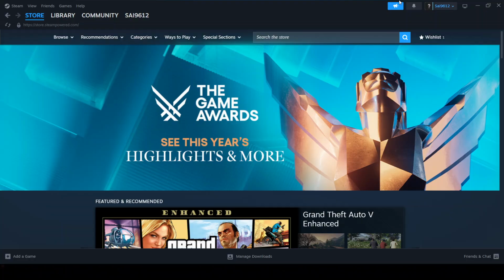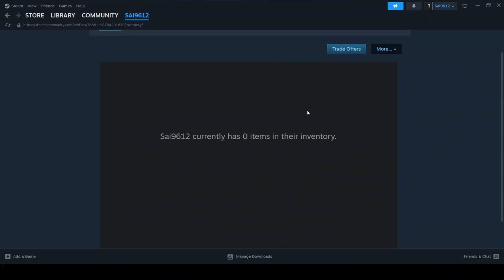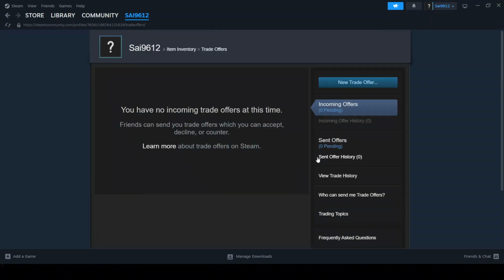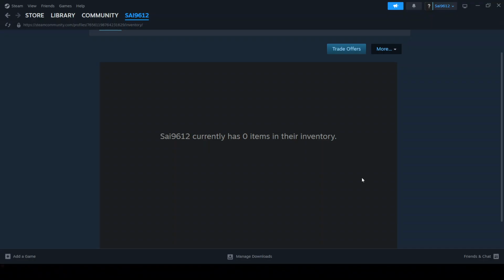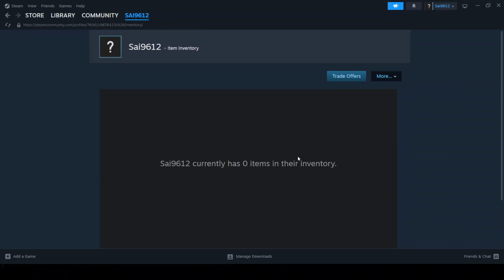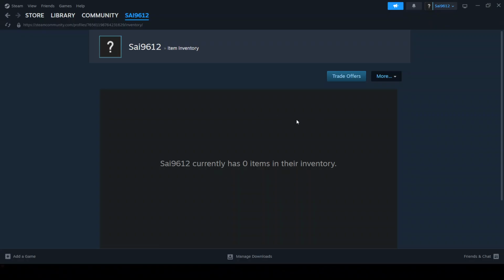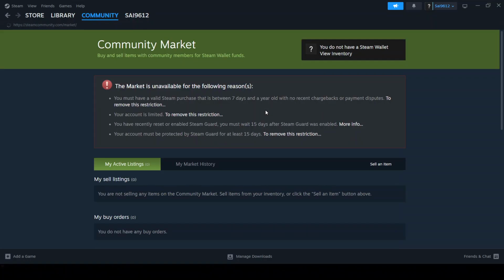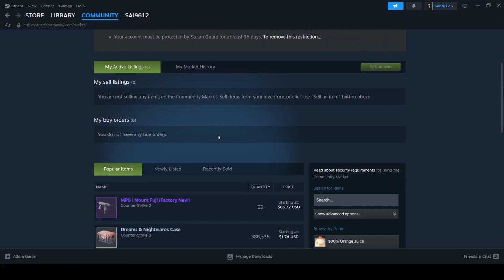How To Sell Item on Steam 2026 (Step By Step)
Learn How To Sell Item on Steam in this video.

In This Video, We'll Show You 👇
Sell Items On Steam
Steam Item Selling Guide
Steam Market Tutorial
Steam Trading Tips
How To Sell On Steam
Steam Selling Guide
Steam Market Explained
Steam Market For Beginners
Sell Csgo Skins On Steam
Sell Dota 2 Items On Steam
Steam Item Selling
Steam Market
How To List Items On Steam
Steam Item Prices
Steam Community Market
Steam Trading
Sell Steam Items
Steam Sell Tutorial
Selling Items On Steam
Steam Market Tips
How To Sell Csgo Skins